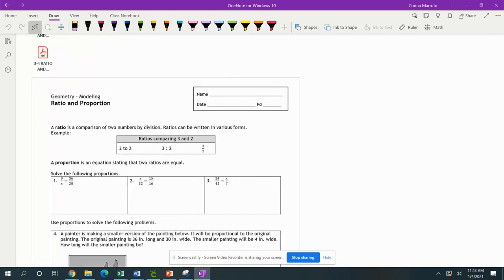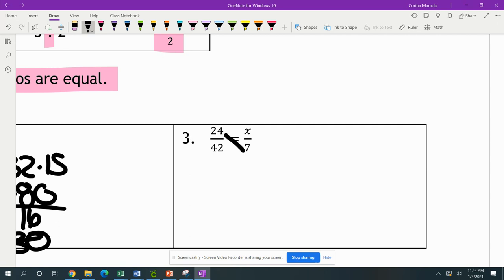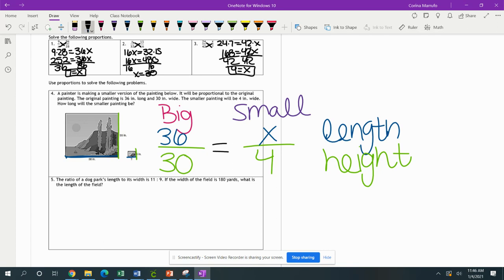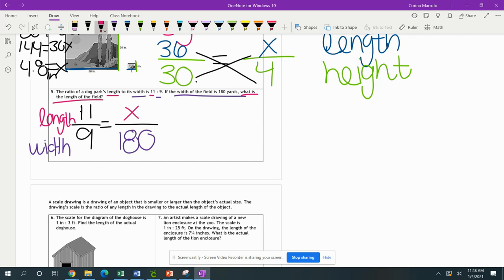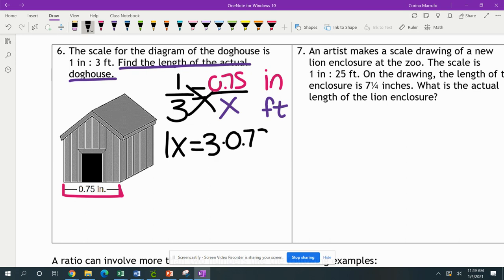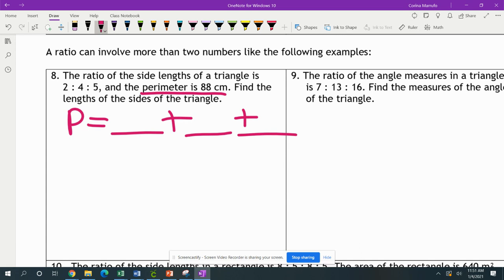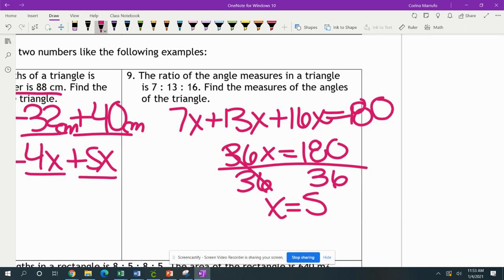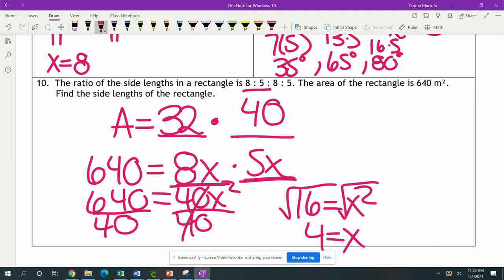Ratio and Proportion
Today we will applying ratio and proportion to geometric figures and real life scenarios.